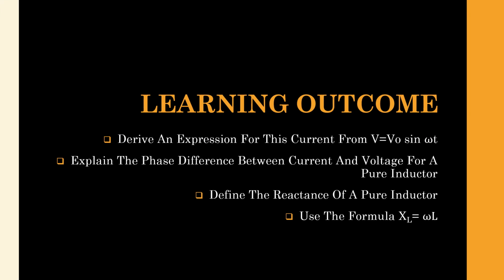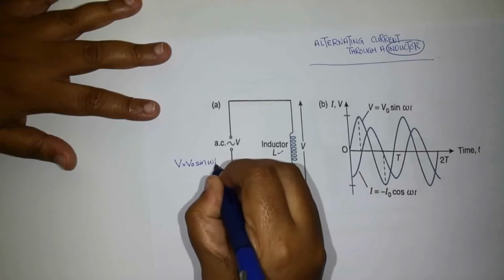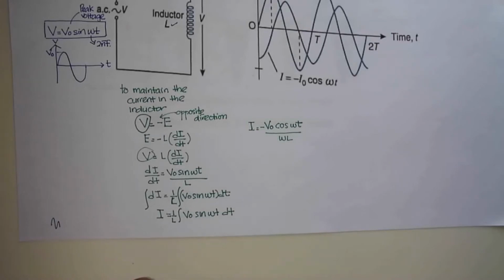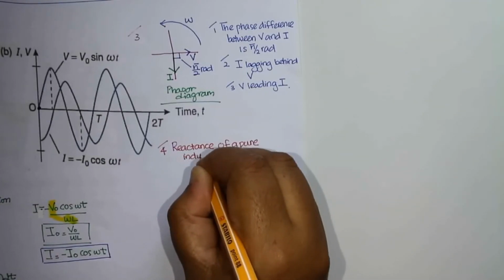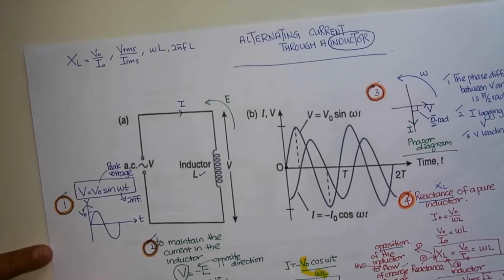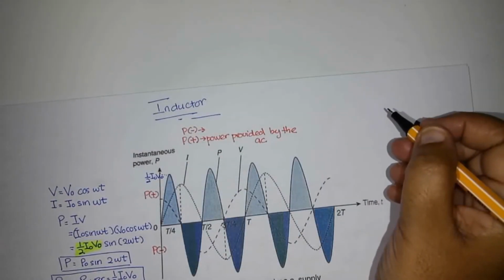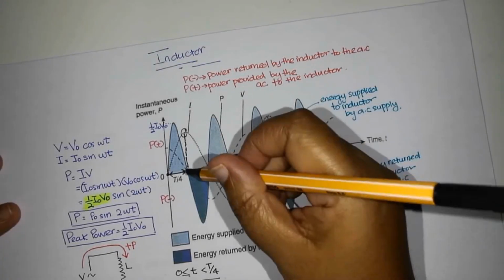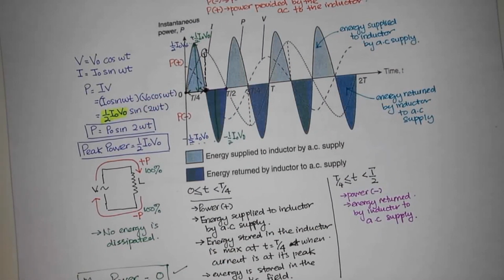PHYSICS STPM(ALTERNATING CURRENT THROUGH A INDUCTOR)